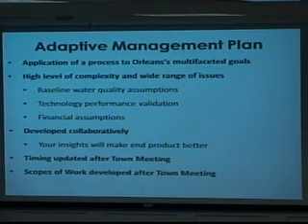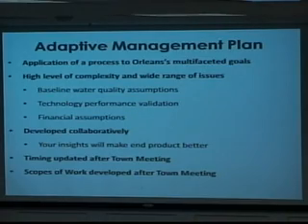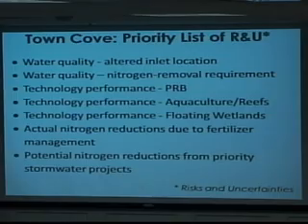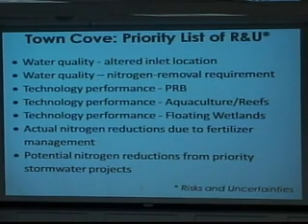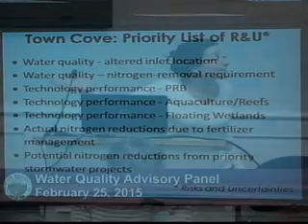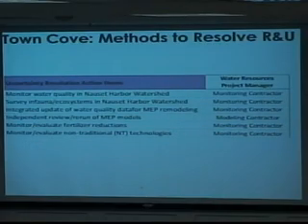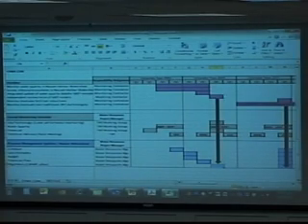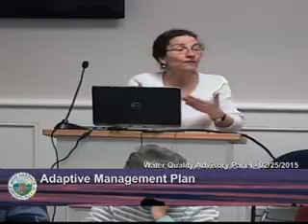Water Quality Advisory Panel - February 25, 2015